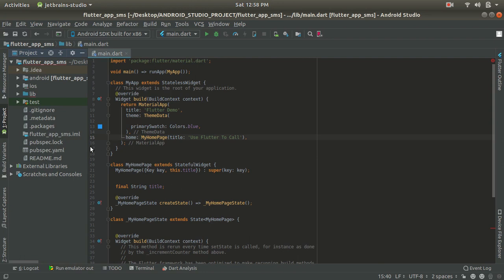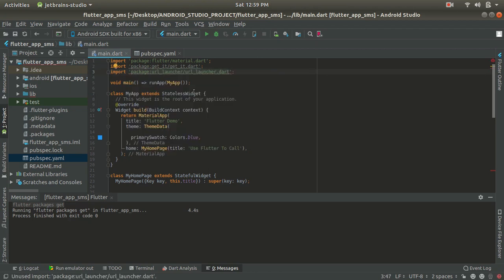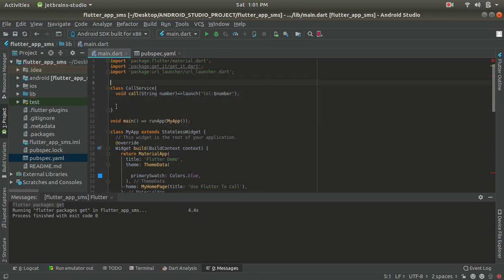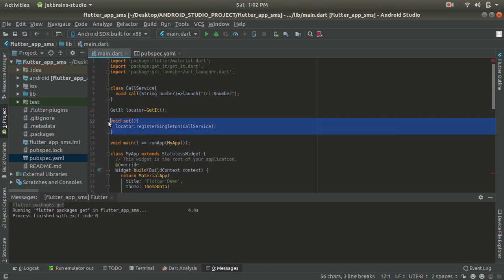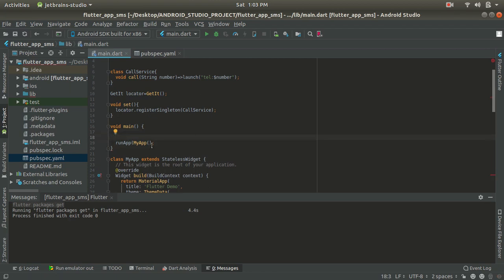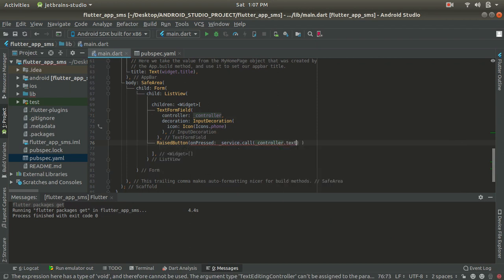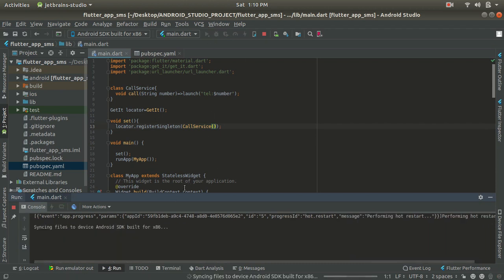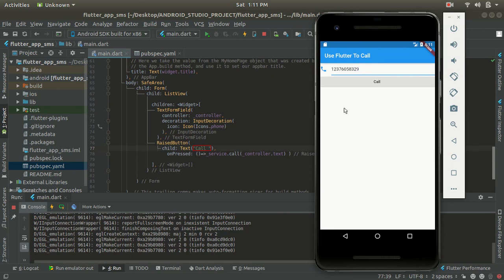How to call Using Flutter URL_LAUNCHER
This video is give you knowledge of how do call using flutter

If you like this video then do comments and like.

For any doubt do comment or send mail on,